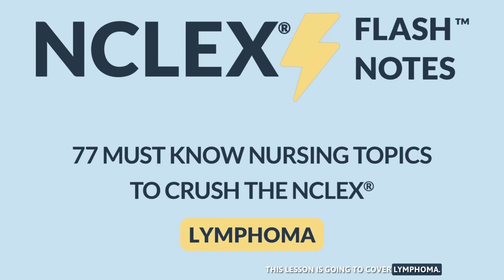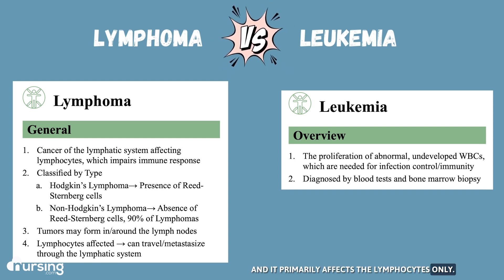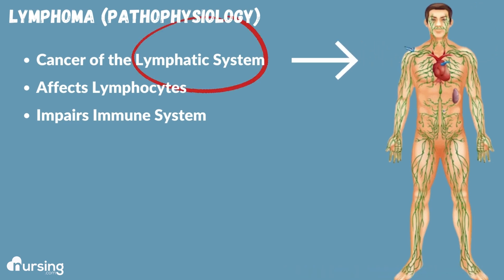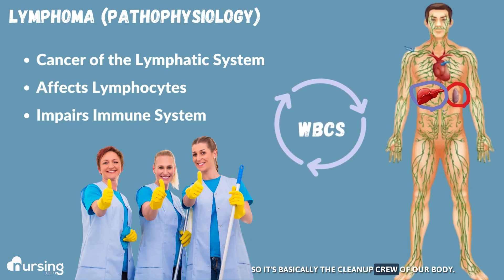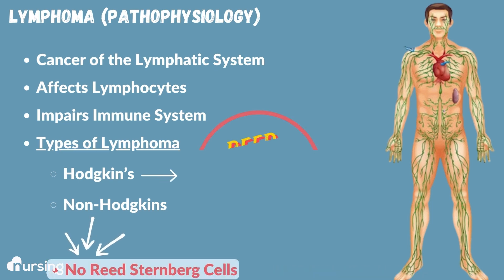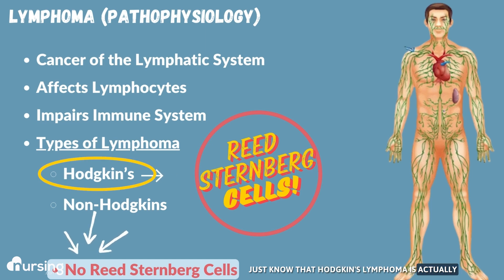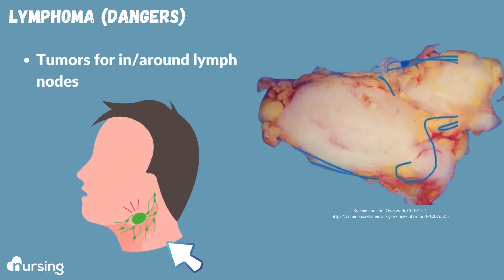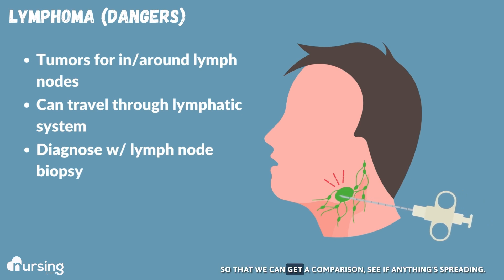Cancers: Lymphoma vs. Leukemia- Pathophysiology (Nursing)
When it comes to different types of cancer, Lymphoma and Leukemia share some similarities, but there are some easy ways to differentiate the two. This video will cover the differences between Lymphoma and Leukemia and the Pathophysiology for Lymphoma. Happy Nursing!

00:00 Introduction to Lymphoma
00:12 Lymphoma vs Leukemia
00:30 FREE NCLEX Review eBook Download
00:41 Pathophysiology for Lymphoma
01:16 Types of Lymphoma
01:52 Tumors and Lymphoma
02:26 Diagnosis for Lymphoma
02:44 FREE NCLEX Review eBook Download